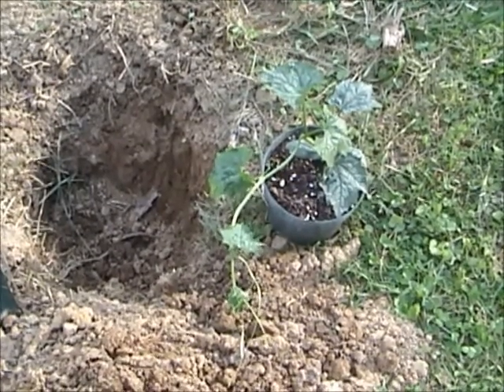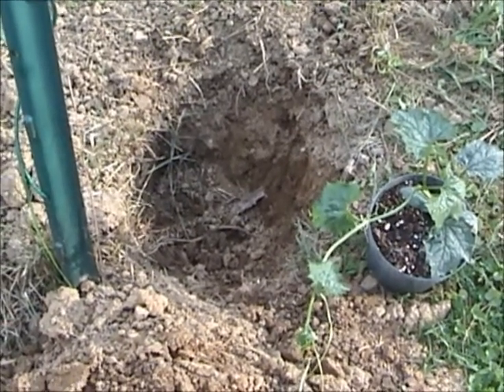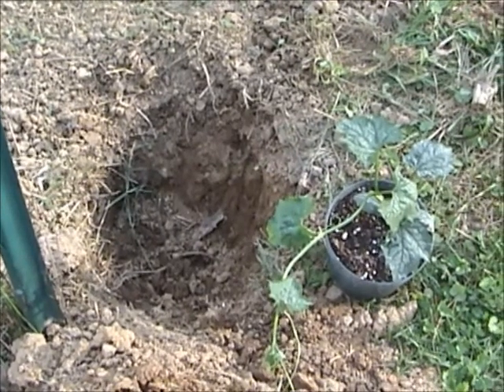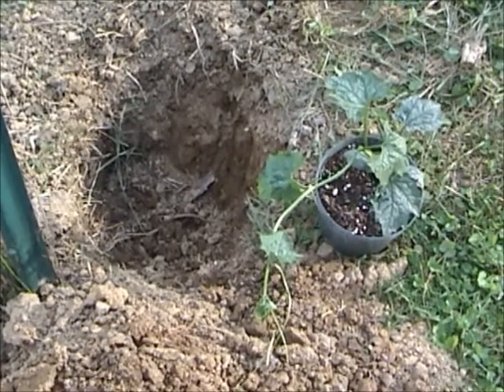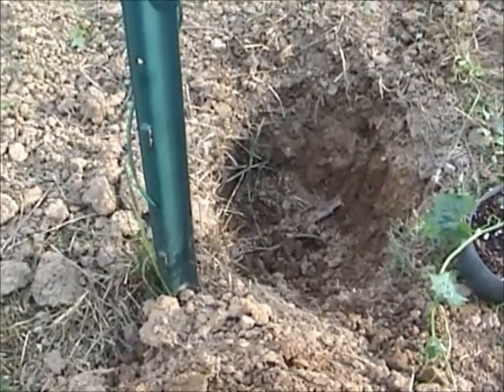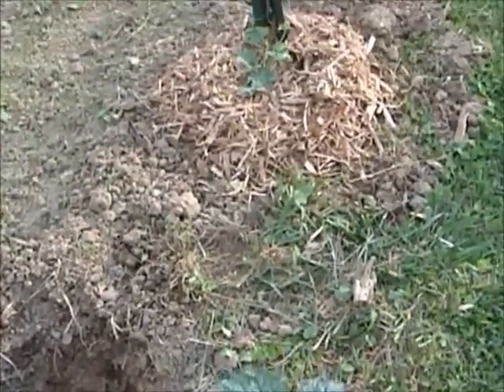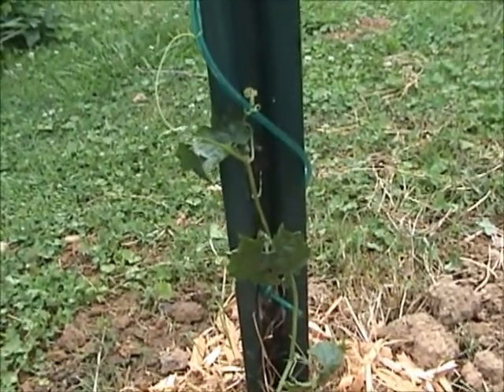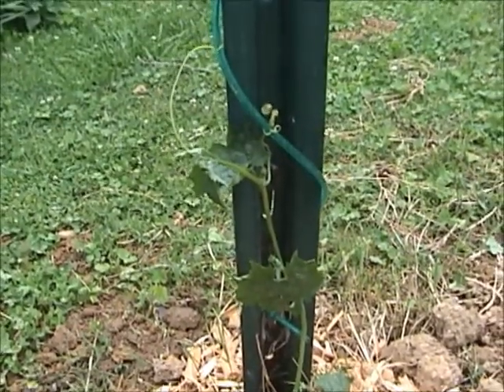Transplanting Luffa Plants Outdoors 4 of 8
Moving Luffa plants into the ground outside at the Luffa.info headquarters on a hill in Tennessee.